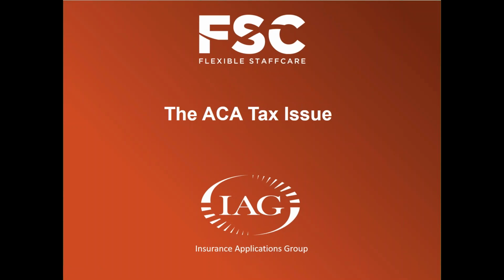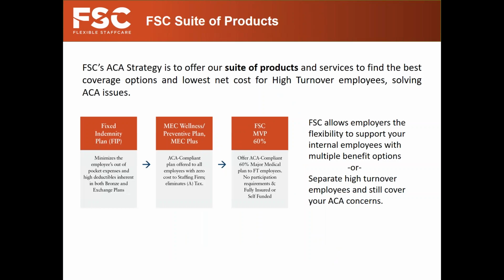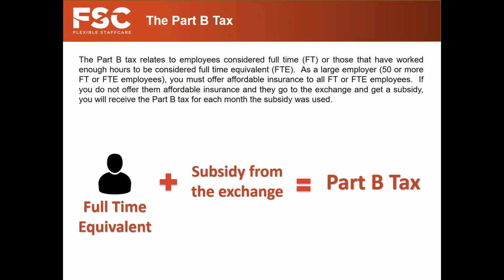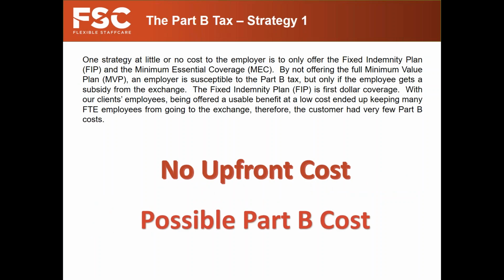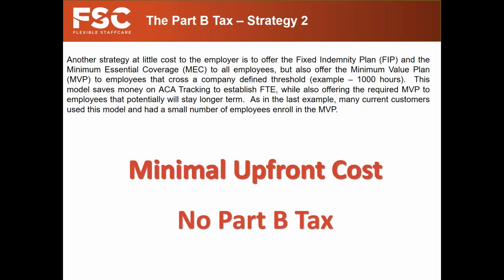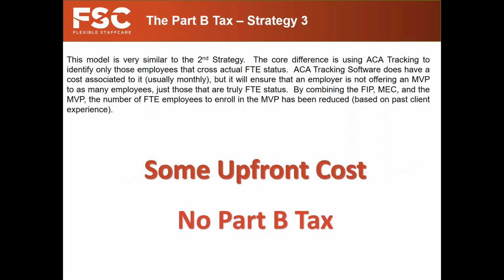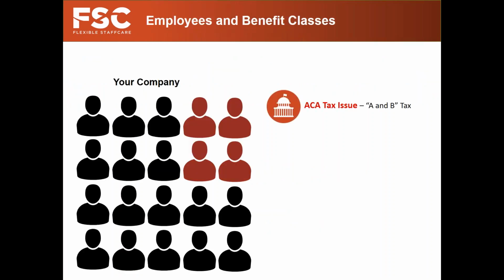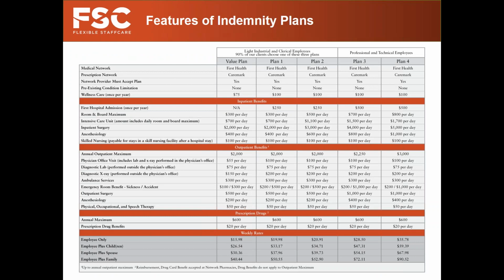Flexible StaffCARE - Lowest Cost Option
This video is a part of a series.  It shows how can an hourly employer can handle the Employer's Responsibility with the lowest possible cost.